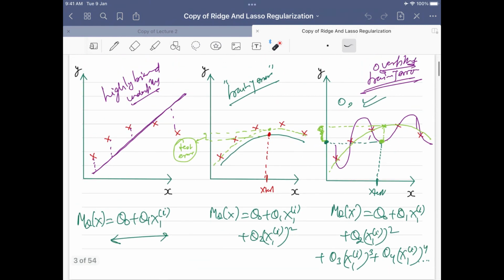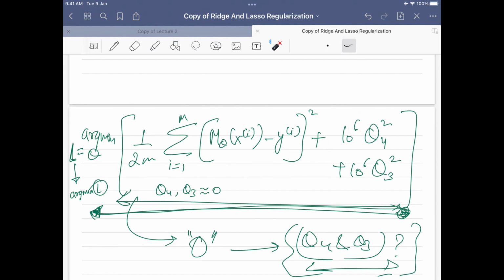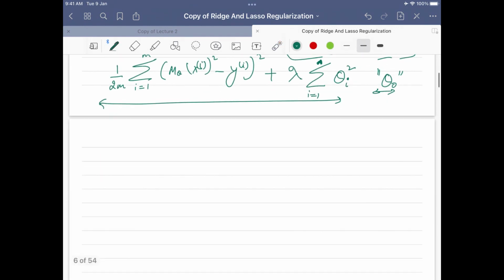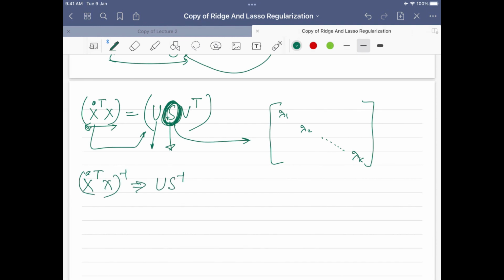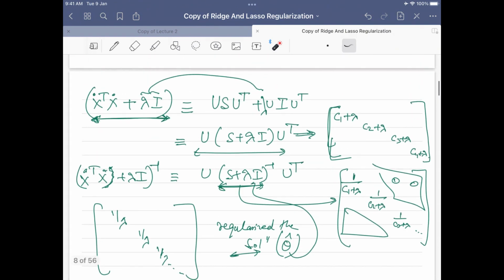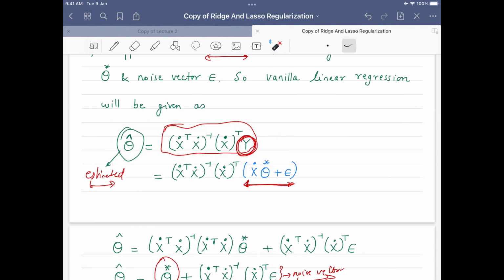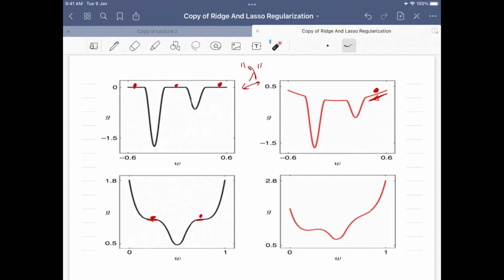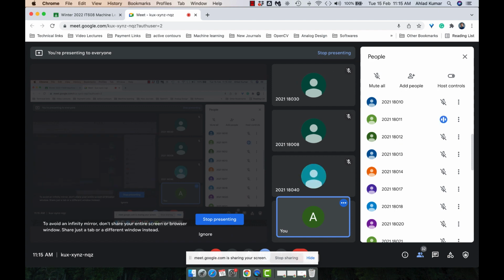Lecture 7: Role of Regularization in Regression